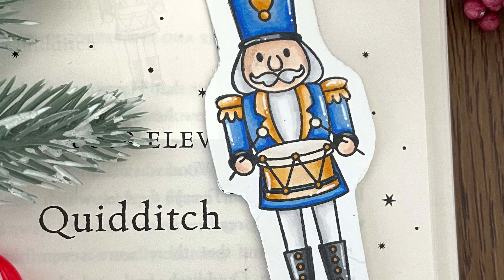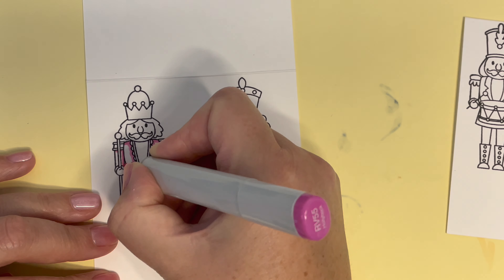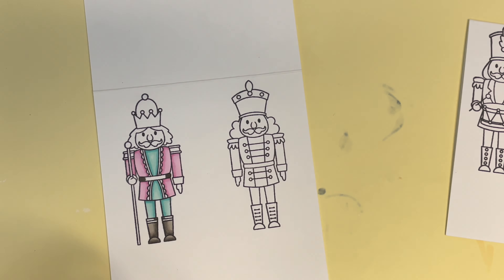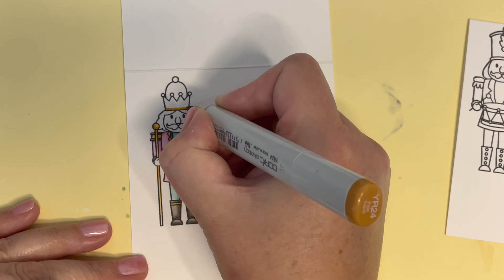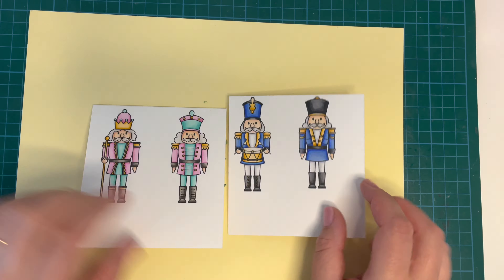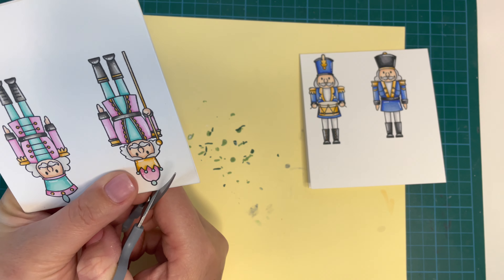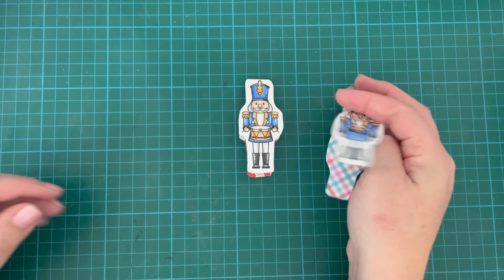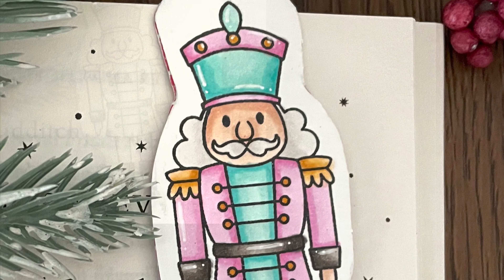Creating fun Christmas Bookmarks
I'm using these cute Nutcracker stamps to create some fun bookmarks for the book lover in your life this Christmas.  The supplies I used are listed below.

*Pawsome Stamps Crackin' Christmas Stamp set

Lawn Fawn 110lb Cardstock
Lawn Fawn Jet Black Ink
Scraps of patterned Christmas paper
Bearly Art Precision Craft Glue
Lawn Fawn 1/4" Double Sided Tape
Magnetic tape (I got mine from Daiso)

Copic Markers in:
RV55 and RV52
BG13, BG11 and BG10
W7, W5, W3, W1 and W0
YR24, YR21 and YR20
E11 and E00
B28, B24 and B23
N8, N6, N4, N2, N0